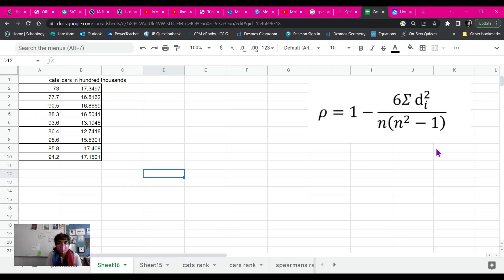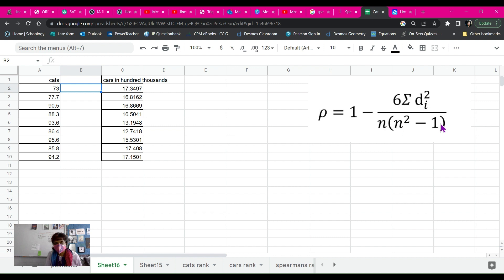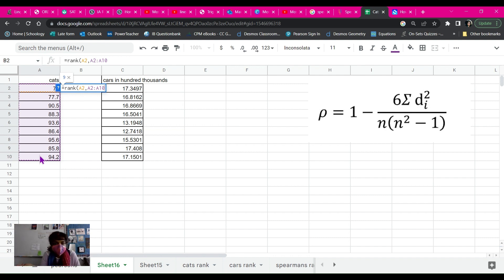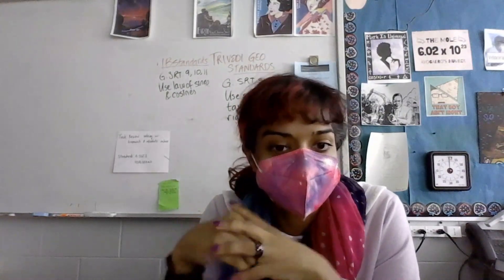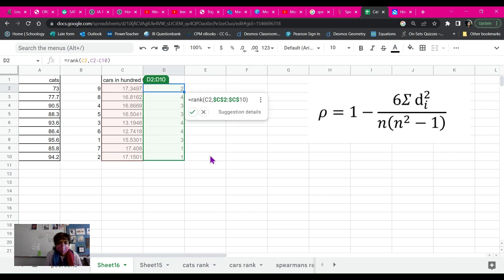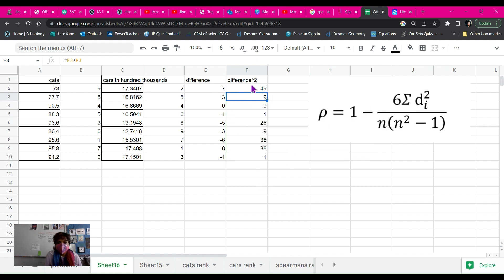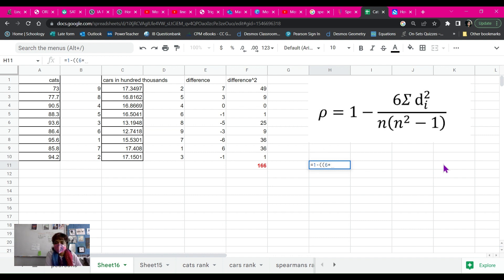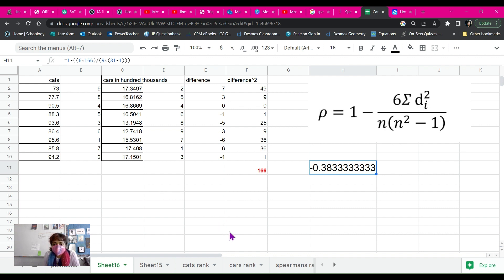Spearman's Rank using Google Sheets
This is the way to find Spearman's rank correlation and show your calculations at the same time, made easy with the Google Sheets functions